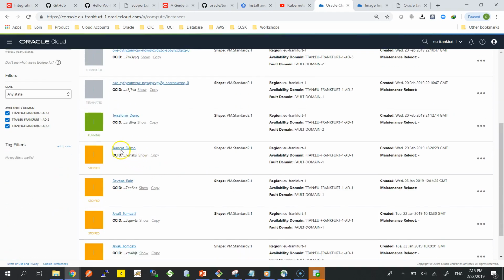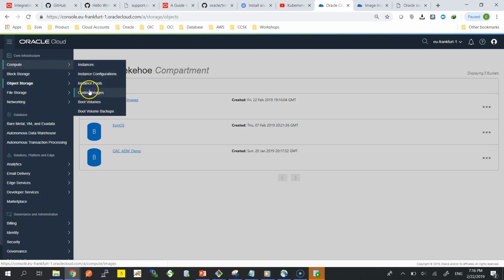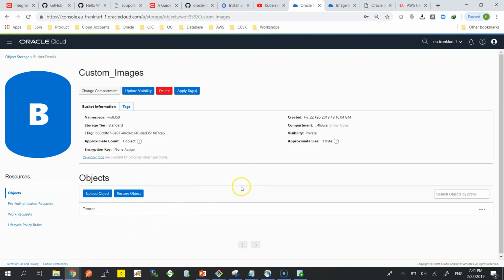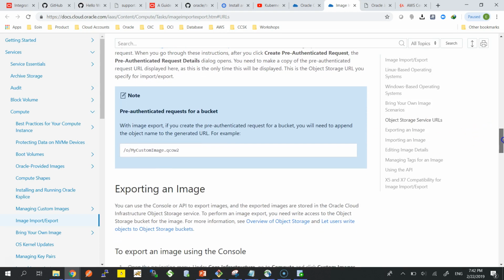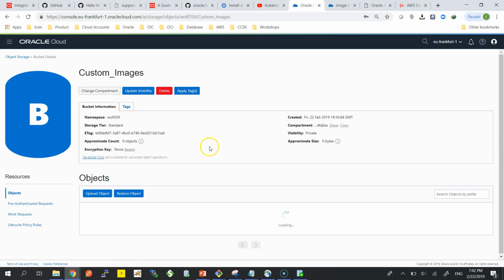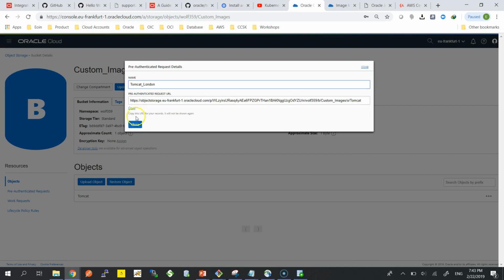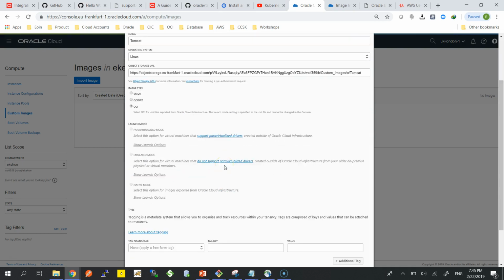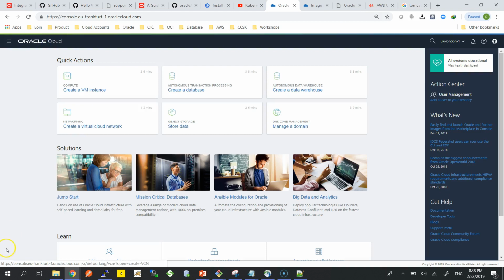Custom Images on OCI.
Sharing custom images between regions and also looking at Object Storage.
Also available to bring your own image.